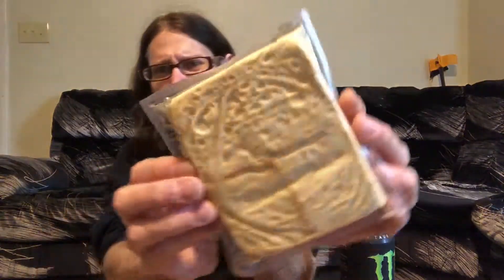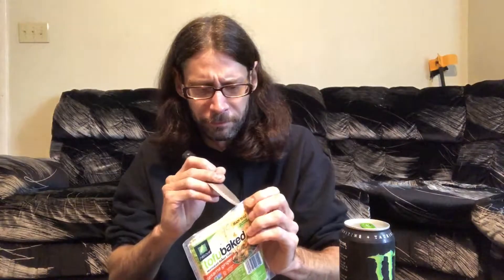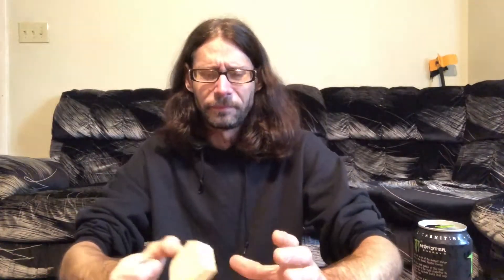Trying some nasty tofu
Thought I would see what tofu tastes like. Bad decision...